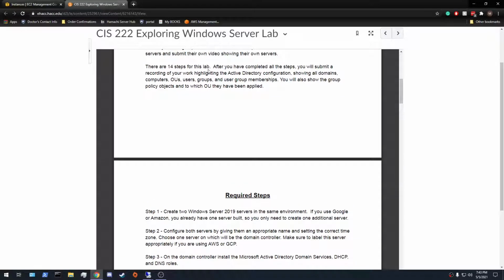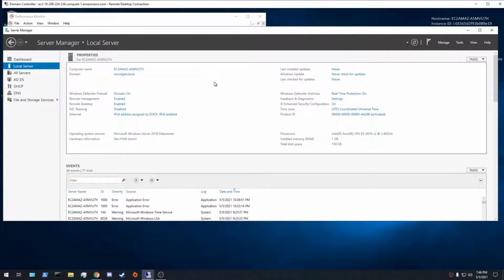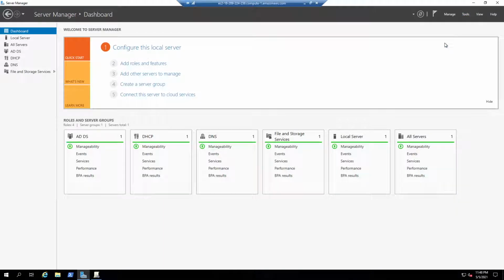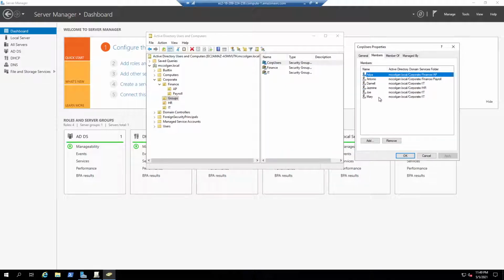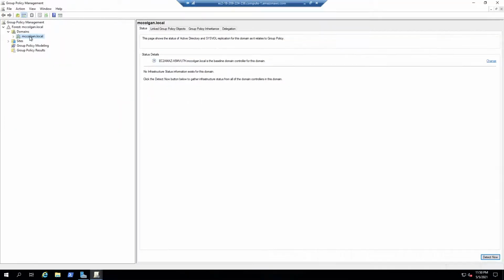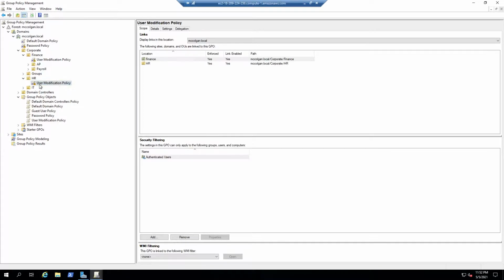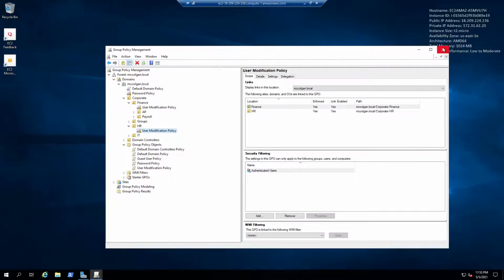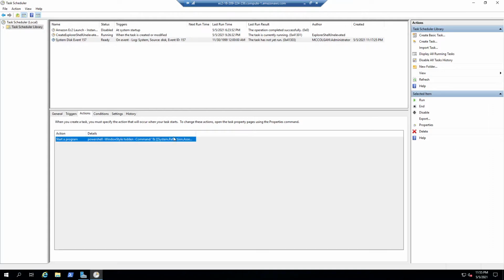Active Directory Project for CIS-222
A project I did in CIS-222 for my school and forced to upload because google sites does not support direct video uploads.